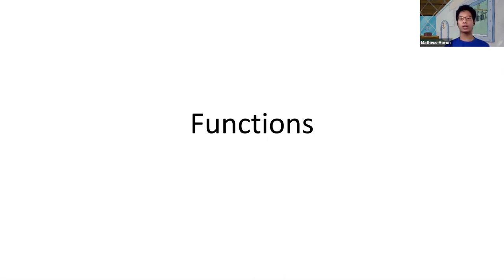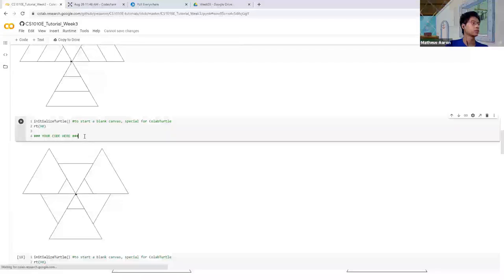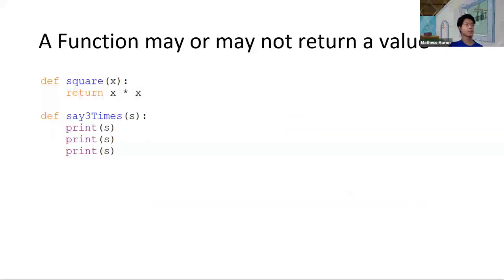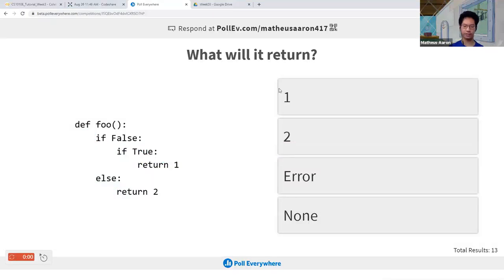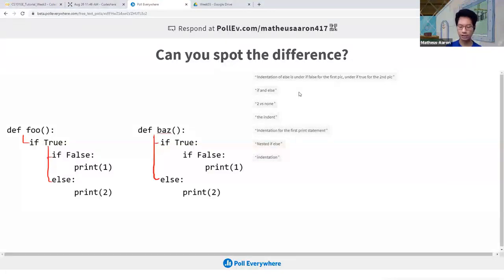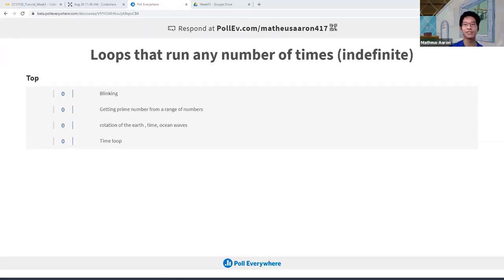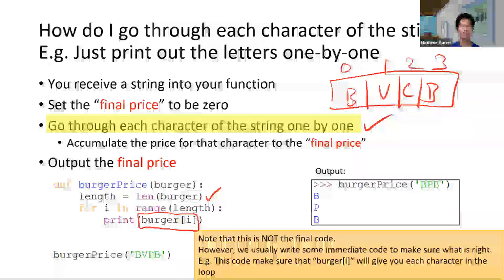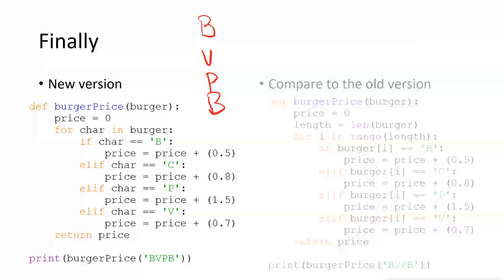CS1010E [2010] T05 Week 3 Tutorial